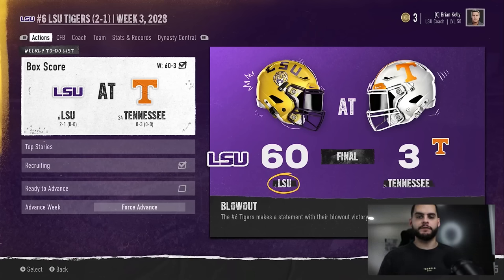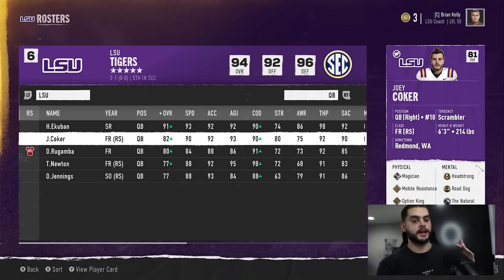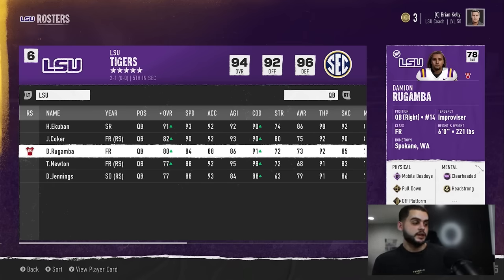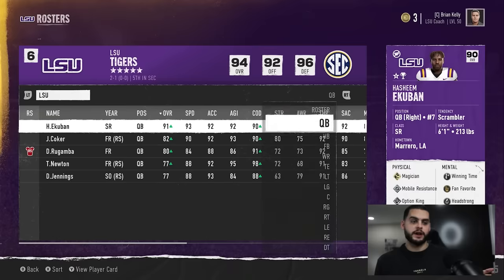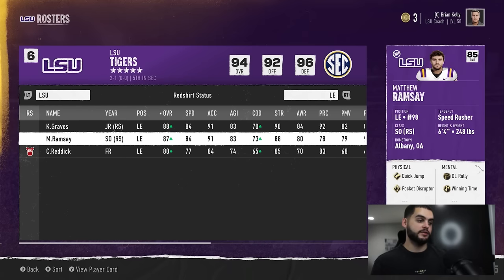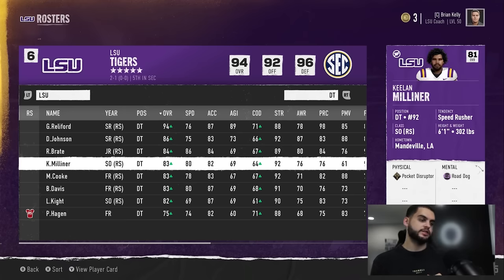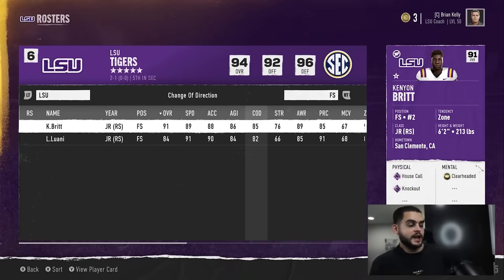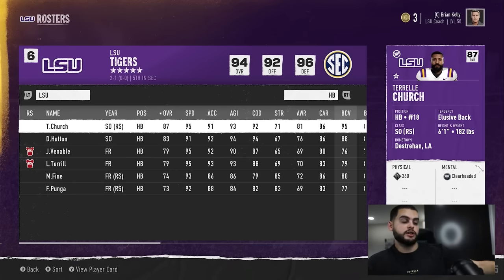The ULTIMATE Guide to Roster Management and Setting Depth Chart in CFB 25 Dynasty